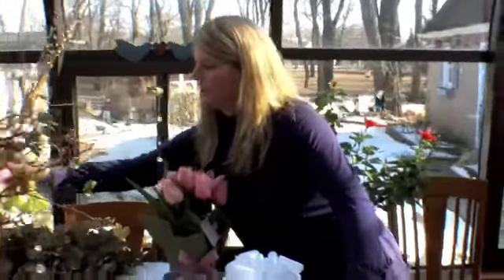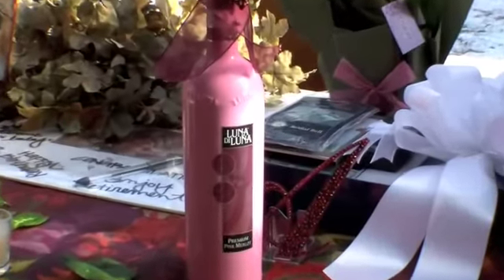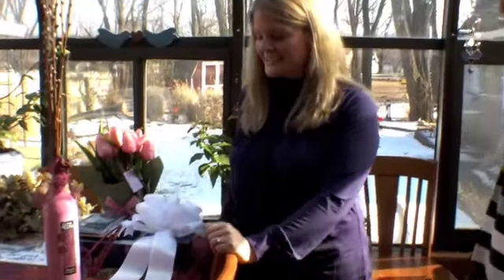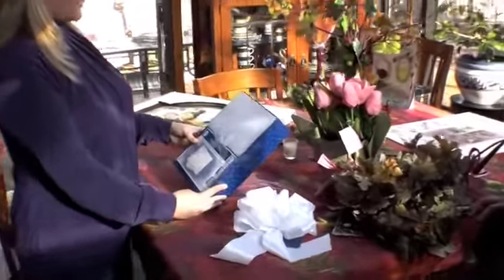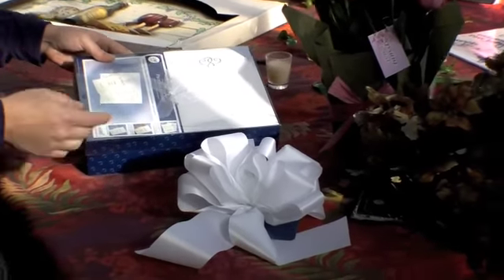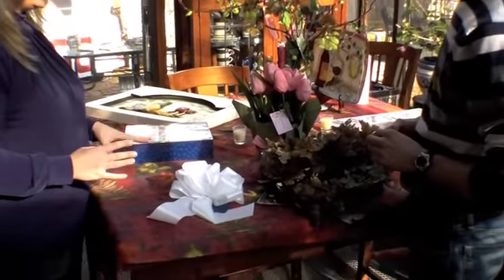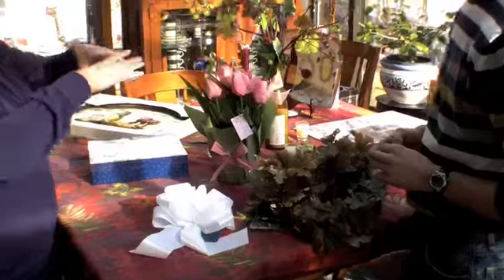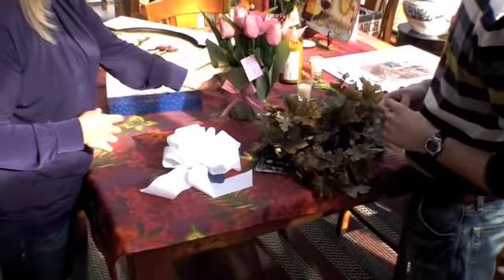MERLOT BRIDE - Church Decor